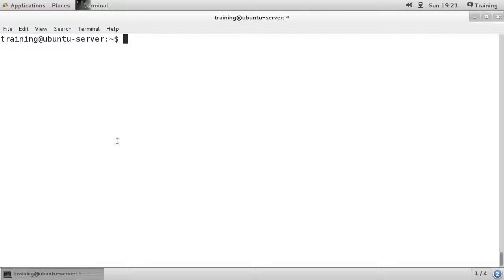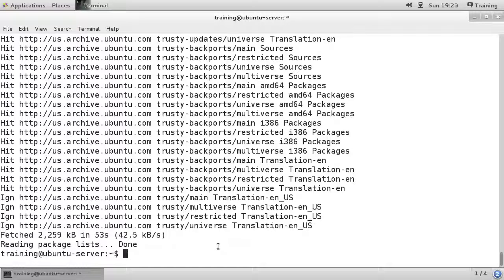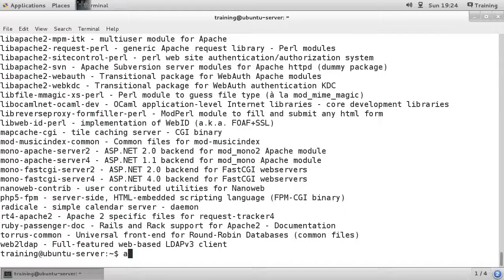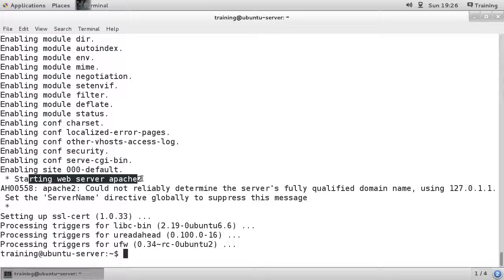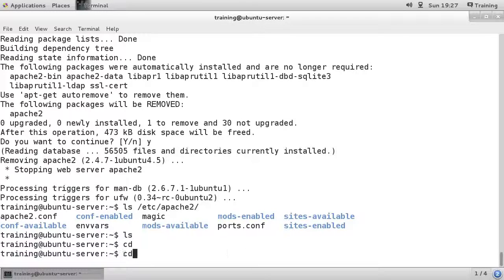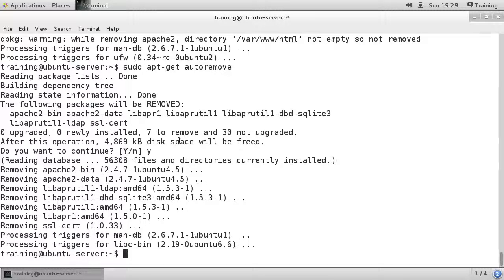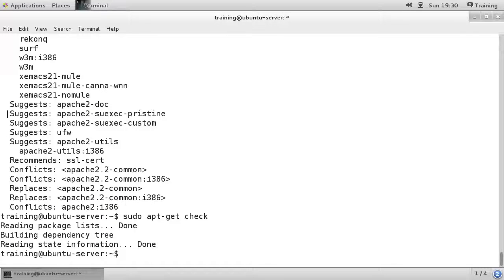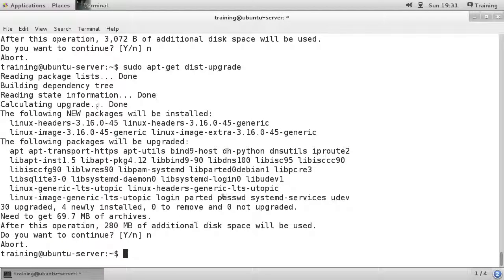02 apt cache and apt get